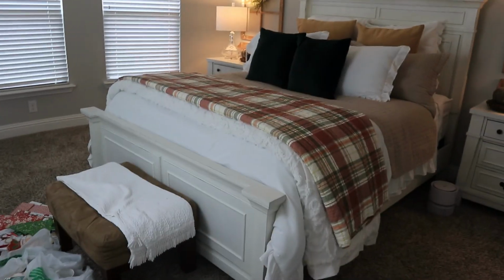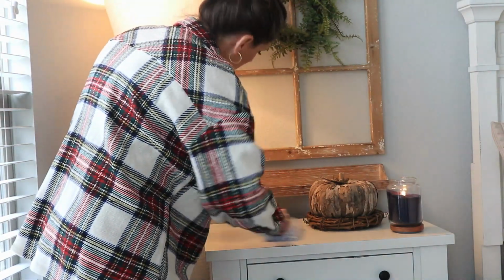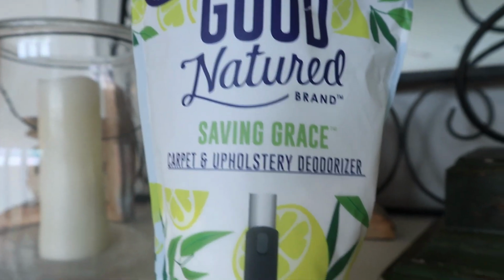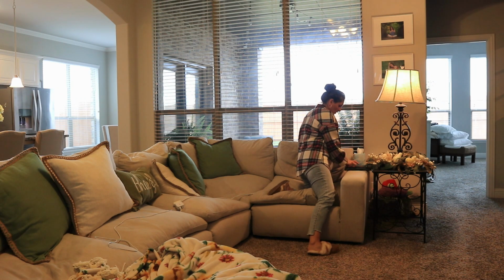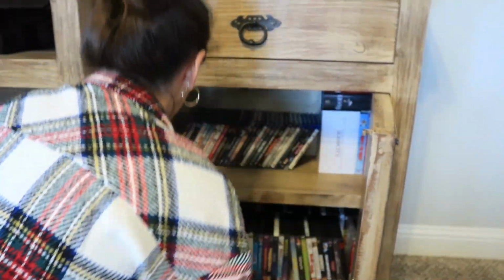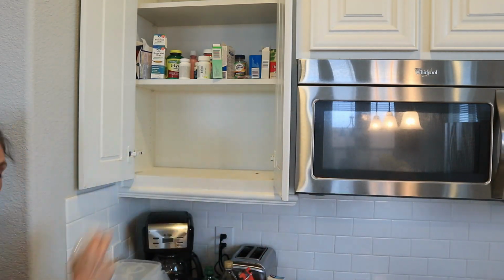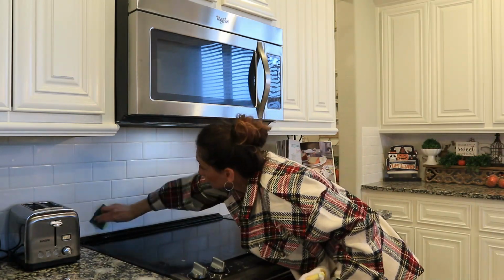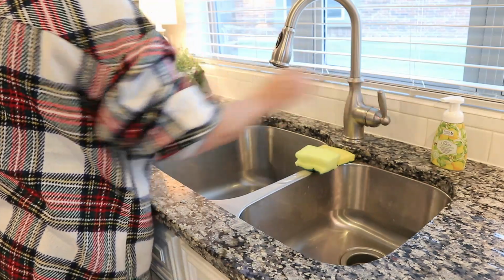FALL CLEAN WITH ME + DOLLAR TREE MEDICINE CABINET ORGANIZATION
POSHMARK: CheapCraftyGirl
Use Code: CHEAPCRAFTYGIRL to get $10 free to shop Posh with.

Thank you for supporting my Poshmark Account!

POSHMARK: CheapCraftyGirl